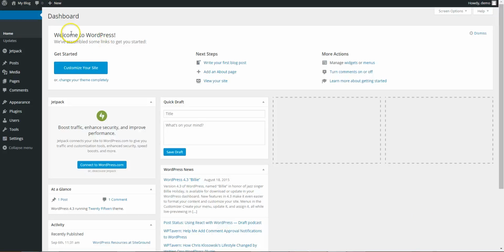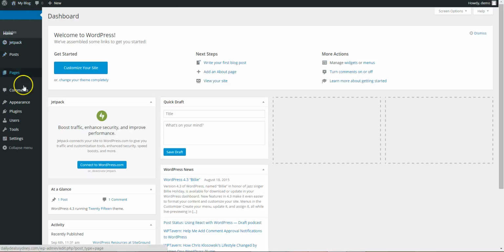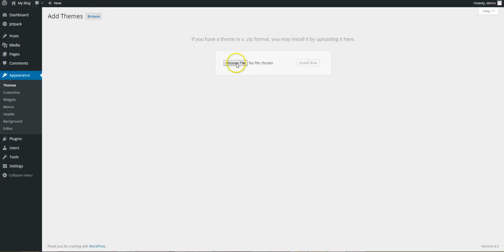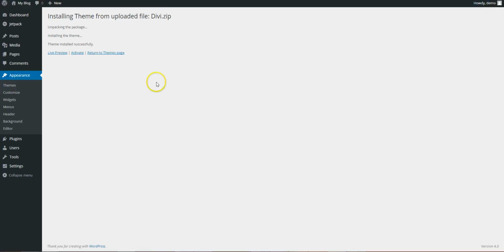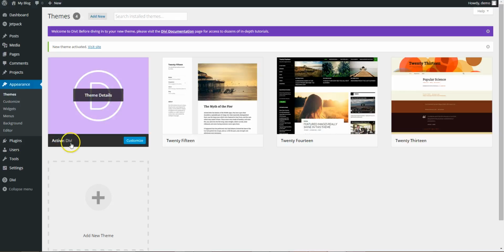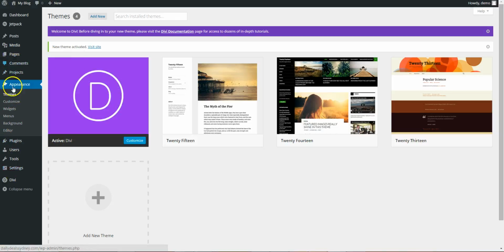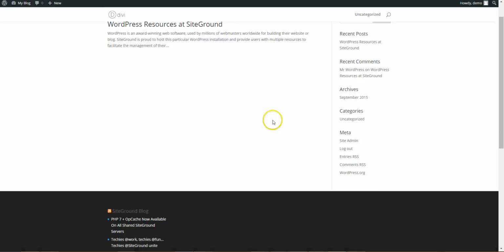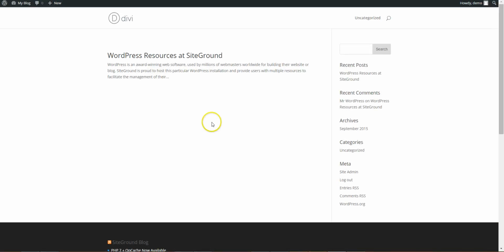upload divi theme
-- BUILD YOUR OWN WORDPRESS WEBSITE
A stupidly simple beginners guide to creating a professional website step by step with WordPress.
It’s easy, when you know how.